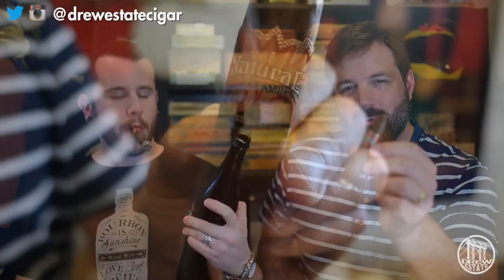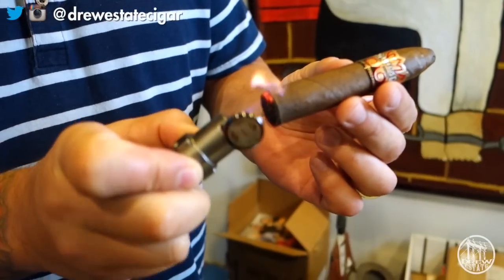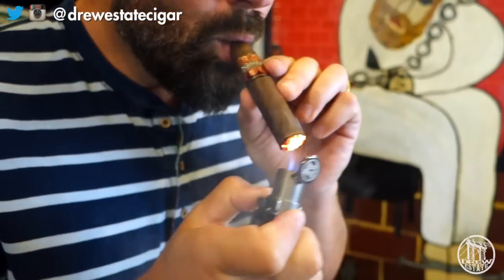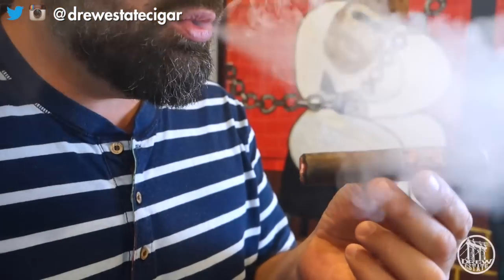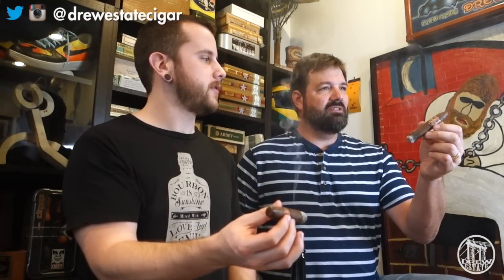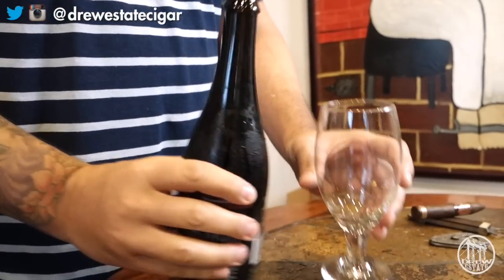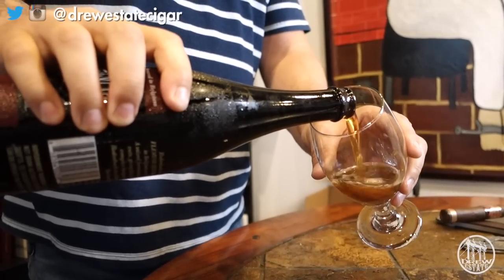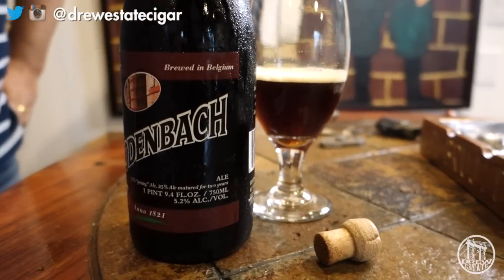Natural Dirt and Rodenbach Classic | Drew Estate Pairings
Another oddball pairing today, matching the Natural by Drew Estate​ Dirt with the Rodenbach​ Classic. Delicious pairing, the cherry tartness from the Rodenbach matched up nicely with the pipe tobacco character of the Natural Dirt. Definitely a winner!